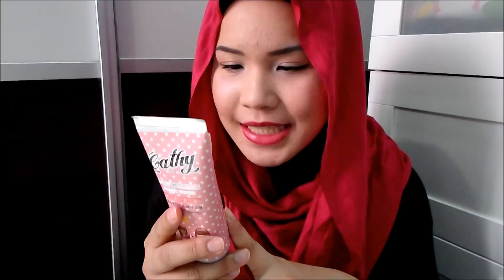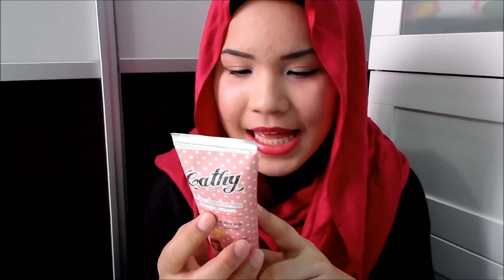Cathy Doll L-glutathione Magic Cream Review | Izzahhahiraf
Wanna get paid for making videos? Here's your chance!

It's simply MAGIC! It's by far the best and fastest whitening cream that I've ever tried!

Bought it for rm30 (Original price is rm25 + rm5 postage)